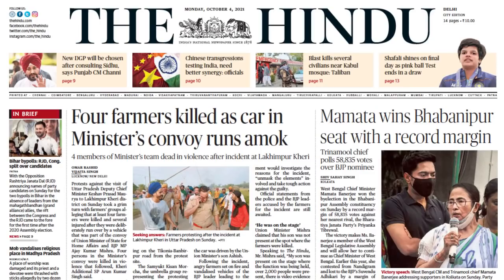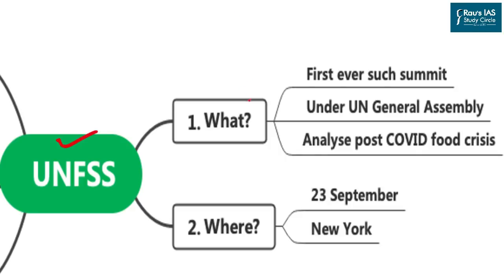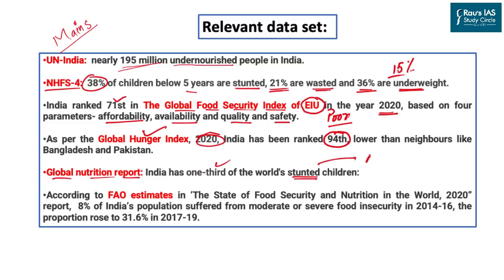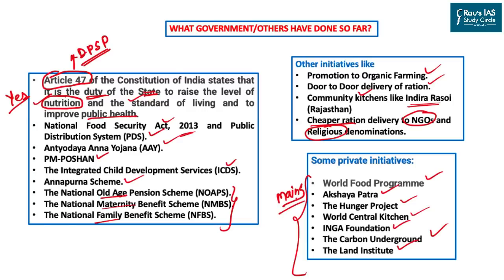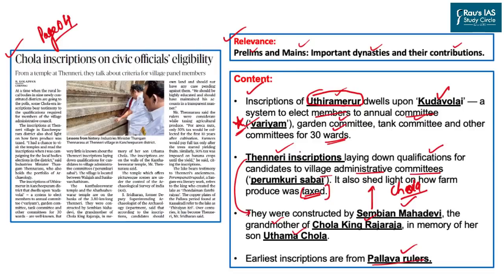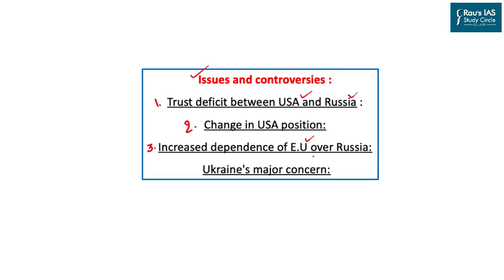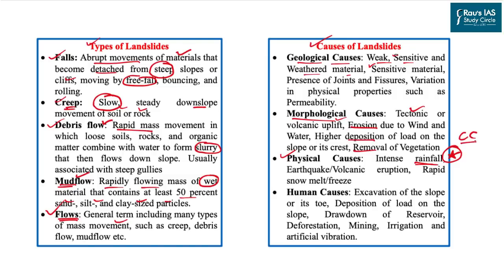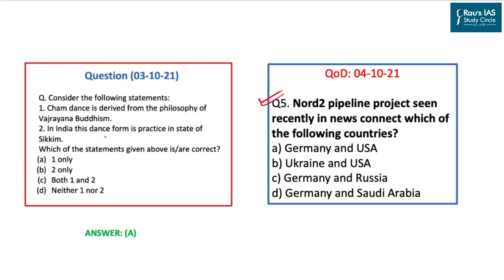THE HINDU Analysis, 04th October, 2021 (Daily Current Affairs for UPSC IAS) – DNS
Presented by: Mr. Jatin Bhardwaj of Rau’s IAS Study Circle

1. Analysis on Food security in India – Indian economy and Society - (00:42)
2. Chola and Pallava inscriptions and local self-government – Indian history - (21:32)
3. Nord Stream 2 pipeline  - Geographical locations and international relations - (25:52)
4. Landslides in India – Geography of India and Disaster Management – (33:05)
5. Question for the Day – (43:09)

►Link - UPSC MAINS 2020 – ANALYSIS OF GS PAPERS